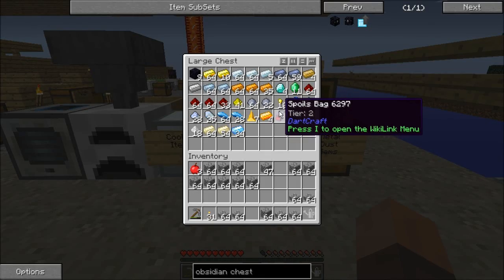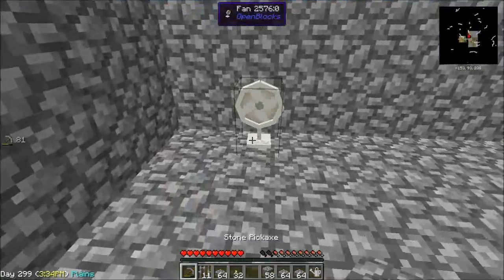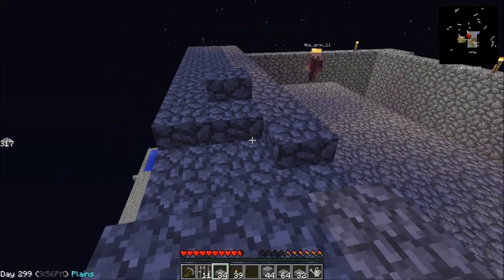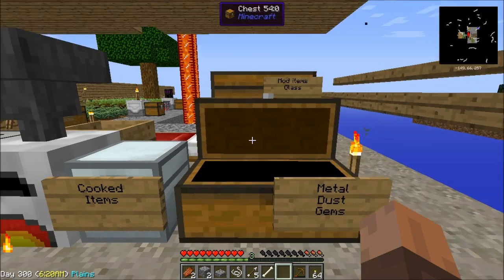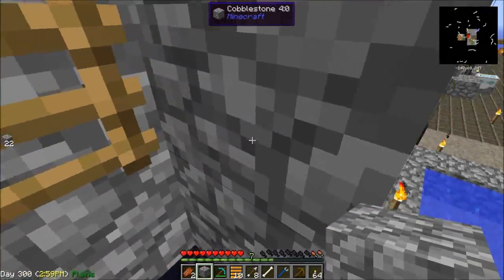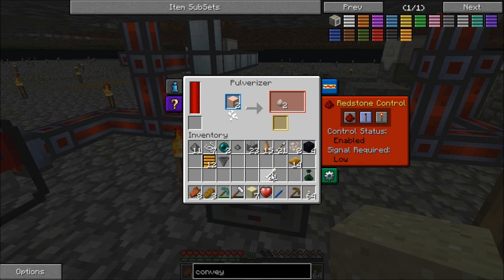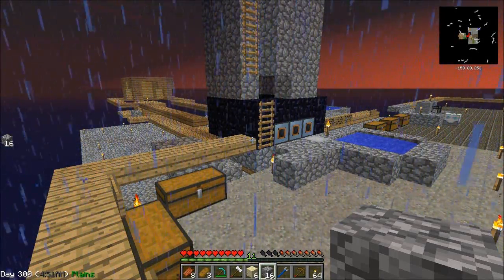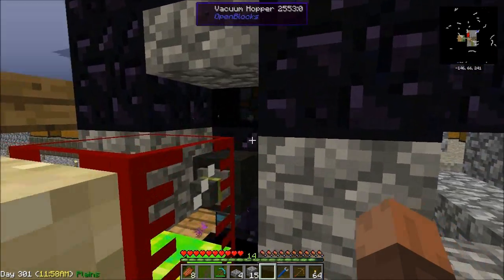Skyfactory With Friends, E5p2 - April Fools!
So yeah, the last episode was an April Fool's joke.  Come on, I dropped hints!  I mentioned the testificate skins, and I used another Youtuber's infamous closing catch phrase!  I even said it kind of like he does!

But yeah, let's get some real work done, 10 minutes isn't enough to do squat. First, we built a big cobblestone death trap (for us AND the mobs!) that stands near our base. Then, we automate the thing, realize that creeper explosions are a huge pain in the ass (what else is new?) before trying another method that. works, although not optimally. We might need to tweak it a little more before all's said and done.